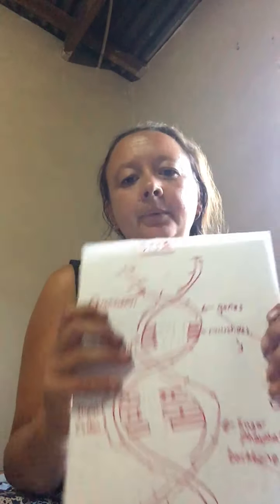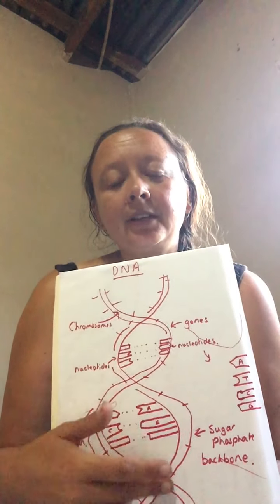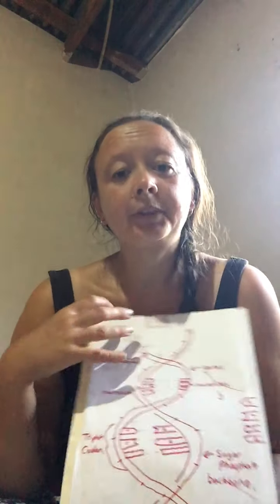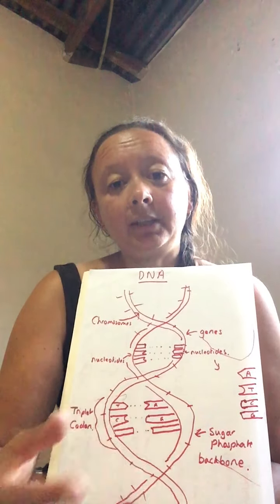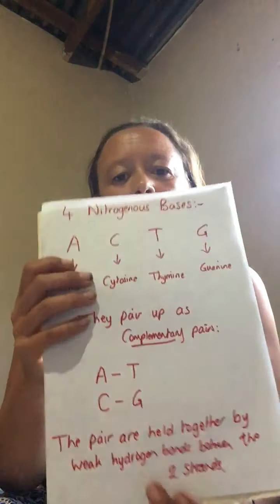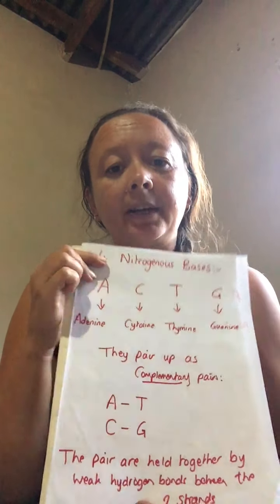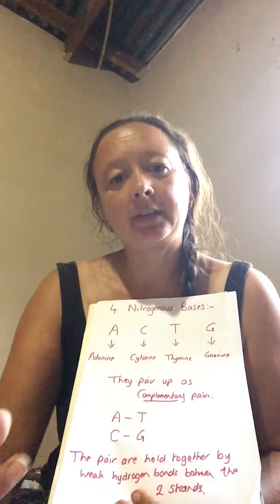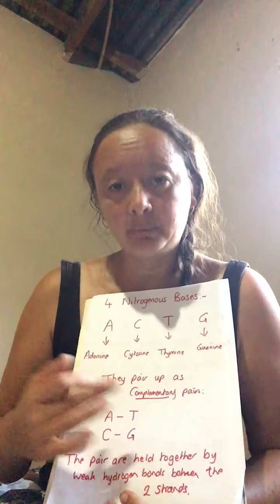Online Learning - Life Sciences (Grade 12) Lesson Two: (Part one)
Apologies for the technical problems! I have split this lesson up into four parts as my technology failed me (!). so please bear with me - I have covered Protein Synthesis, Short Tandem Repeats, and RNA - but had to make four small videos instead of one long one. so remember to continue to the next vid :)

Next time we will move onto Meiosis (Lesson 3) - by which time I hope to have my technical faults fixed! ;)

Hope this is still helpful for you all, and that you are safe and well :) xx